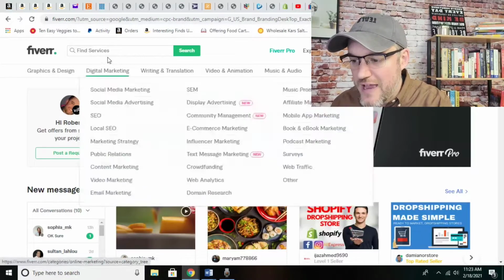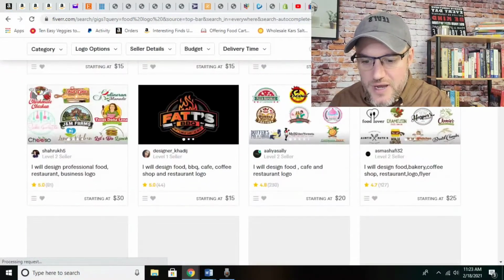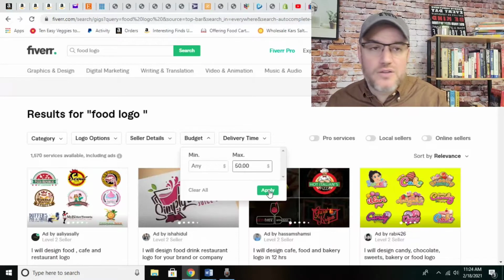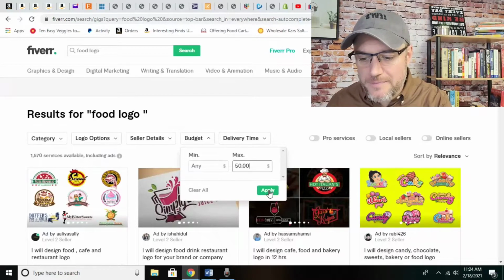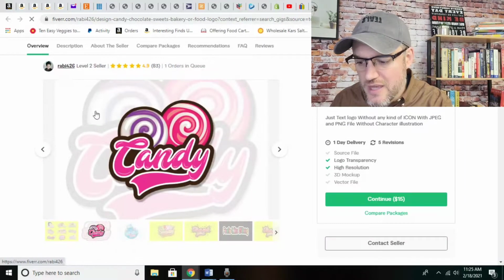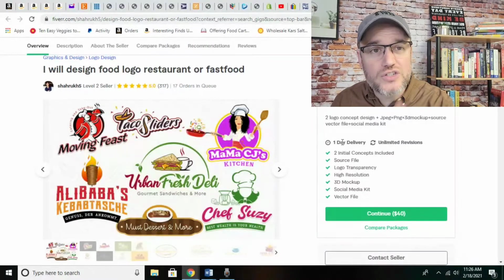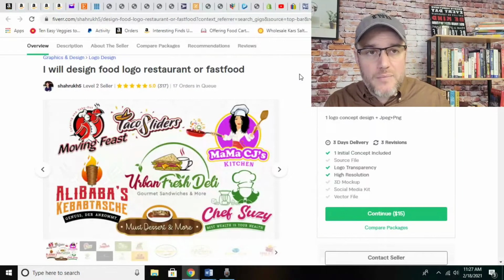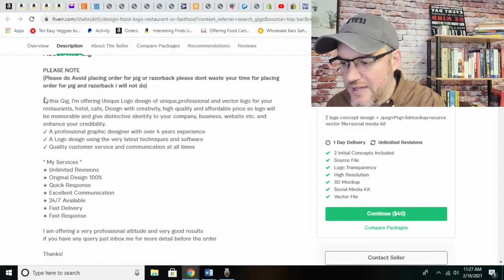How to make a Custom Food Product Logo [ Step by Step Product Logo on Fiverr]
I break down how to order and buy a food product logo on Fiverr.